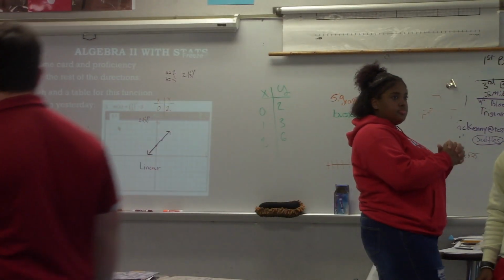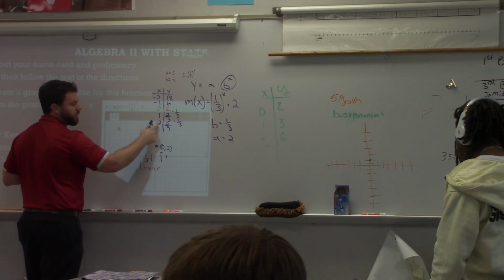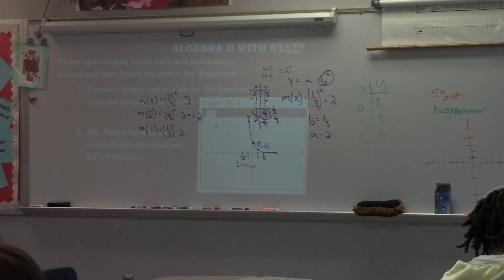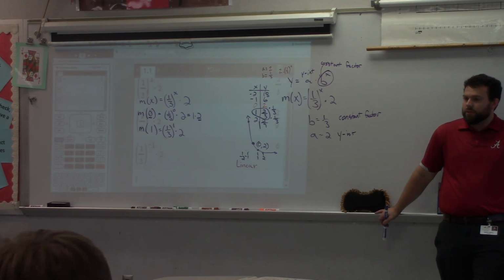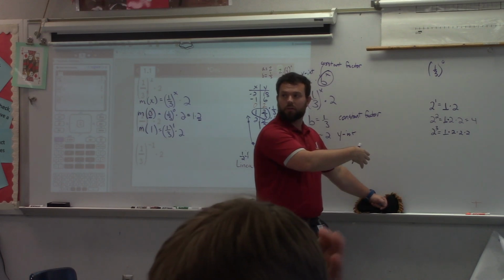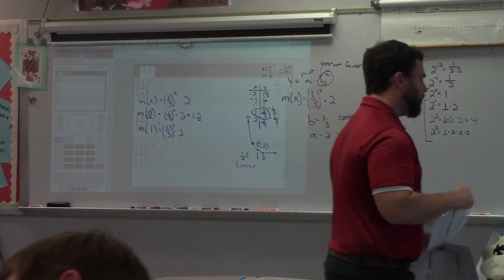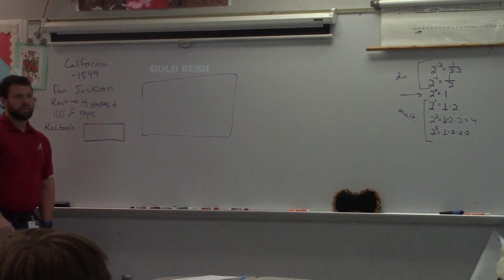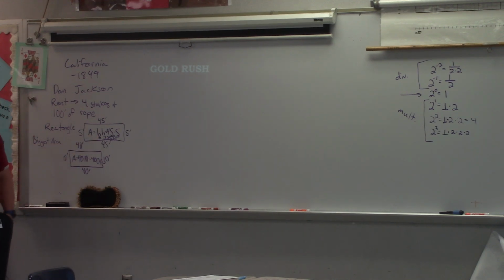Sept 10 3rd and 4th Linear vs Exponential Practice and Quadratics Introduction